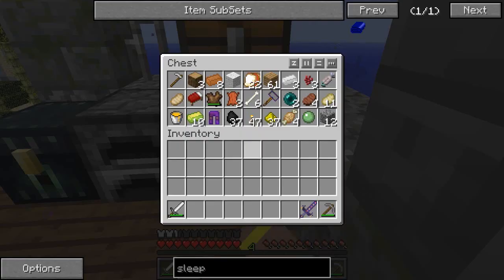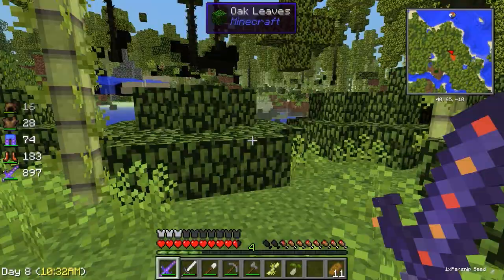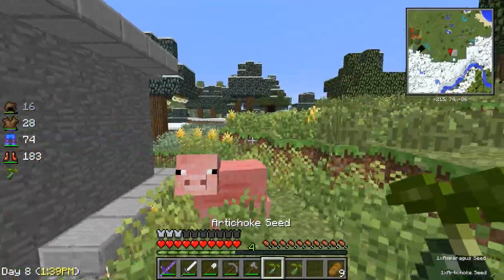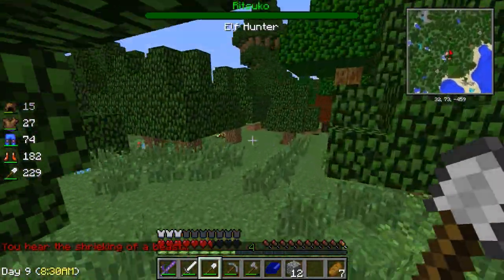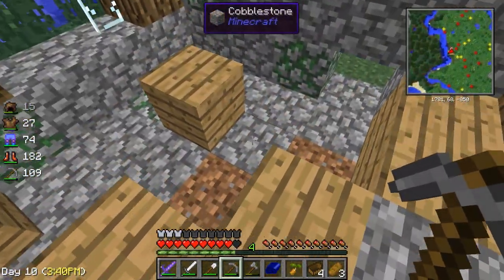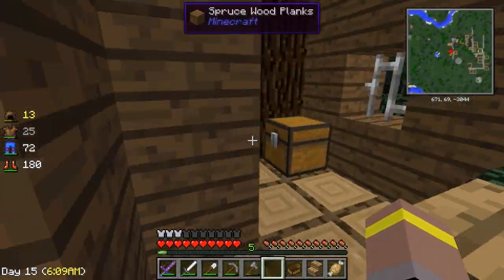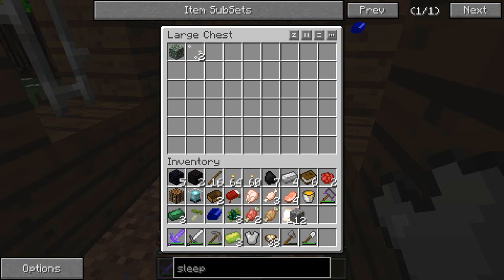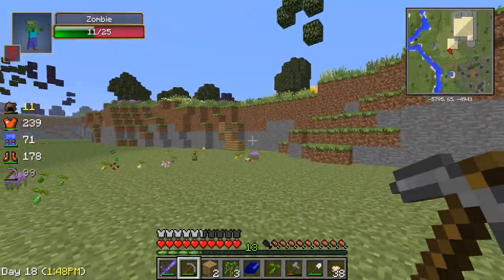Minecraft: MADPACK Modded Survival - Episode 3 - The Castle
DESCRIPTION

The Madpack is a combination of survival and tech. The pack is very difficult and unforgiving. Attempt to raid dungeons, pirate ships and slay bosses while just about everything in the pack wants you dead!

MUSIC